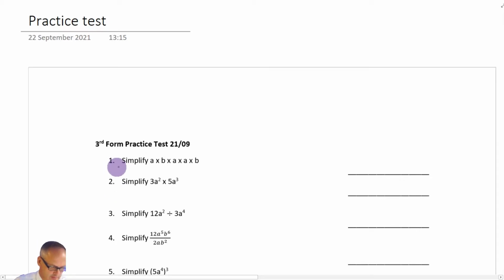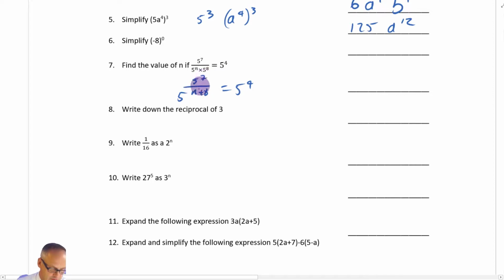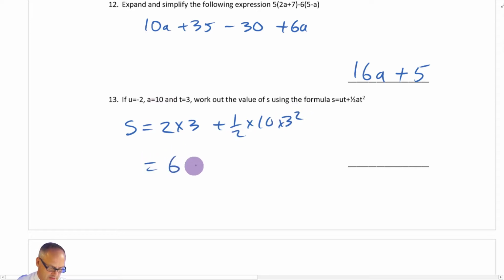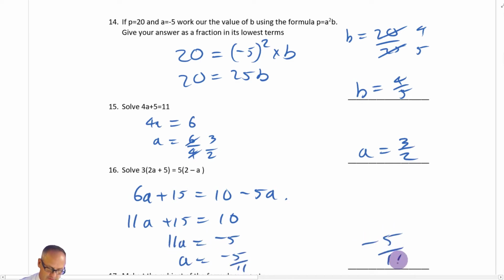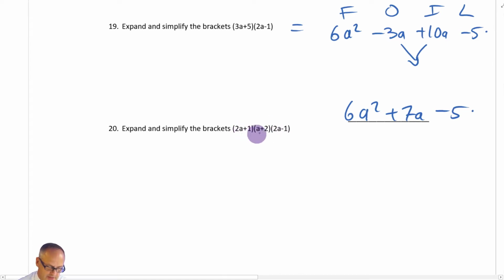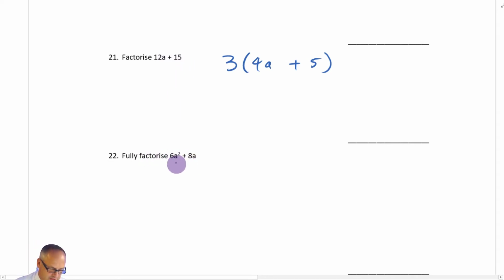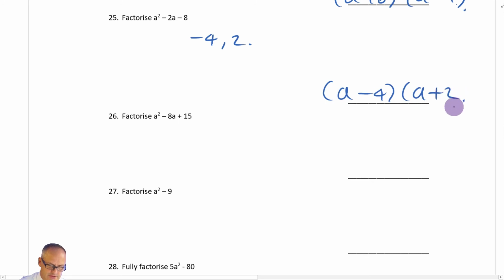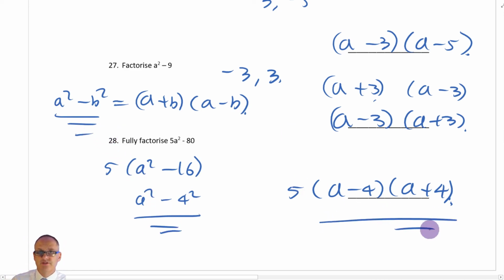Maths GCSE Indices, Brackets and Factorising Test 1 Year 9 2021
Maths Indices, Brackets and Factorising Test 1 year 9 2021
This is designed for a middle Year 9 set doing IGCSE or GCSE
Sorry some mistakes
Q6 missed out anything to the power of 0 is 1
Q7 should be -5
Q13 should be -6+45 = 39